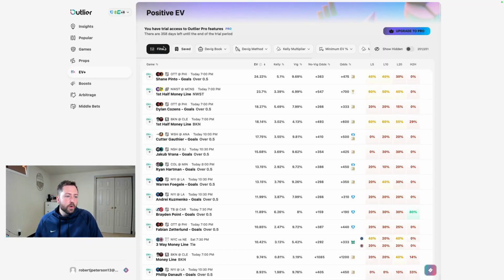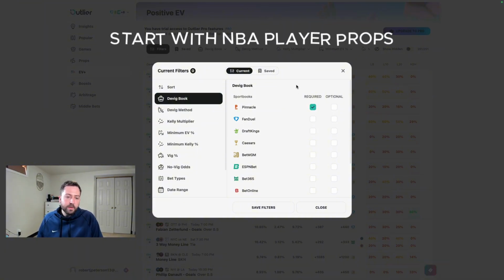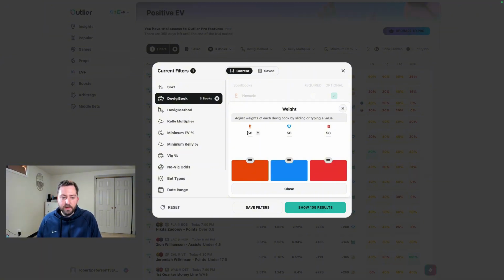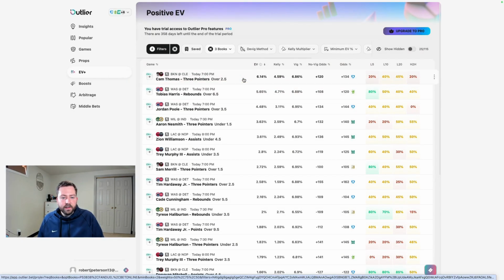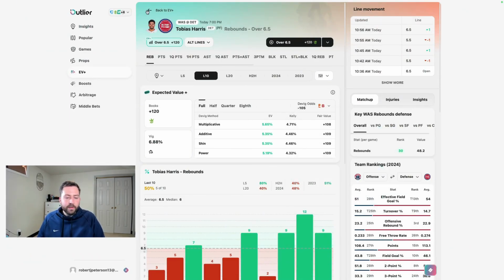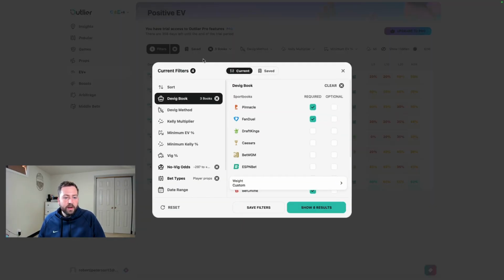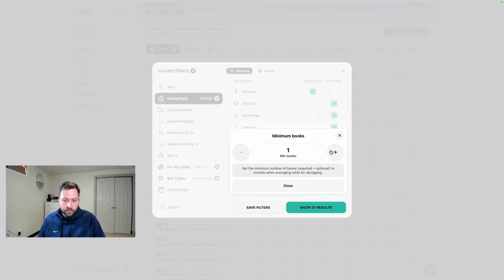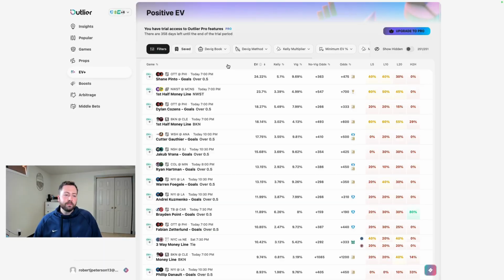Sharpen Your EV+ Edge with Outlier Pro's Newest Enhancements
Multi-Book Devig & Custom Weighting Now Available to Pro Users! This is a core enhancement for anyone serious about Positive EV betting strategies.

Join @BetSharpMoneyYT on an educational walkthrough of EXACTLY how to use this feature set to sharpen your edge

Some sportsbooks are better (re: sharper) than others at setting odds. That means if you know which books are sharp on which specific market, then you can improve your ROI by uncovering more positive expected value (+EV).

Outlier Pro now lets you integrate this knowledge into your filters and strategies through the ability to select multiple devig (re: sharp) sportsbooks and assign them more or less weight depending on your preference.